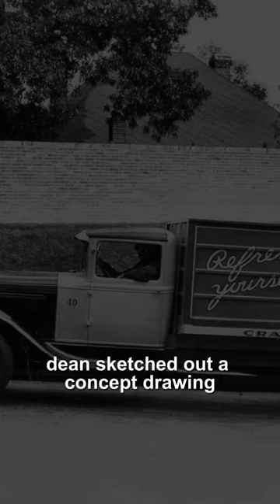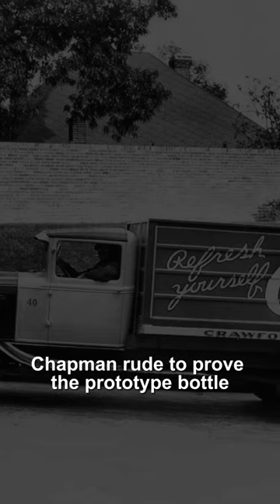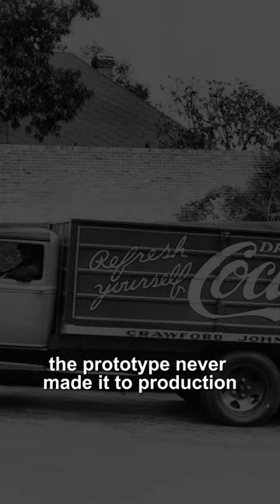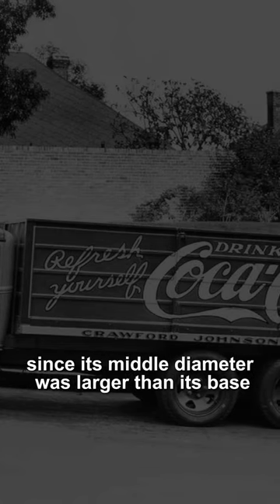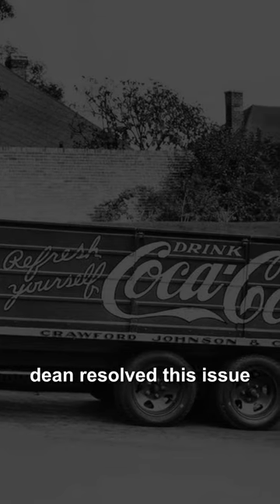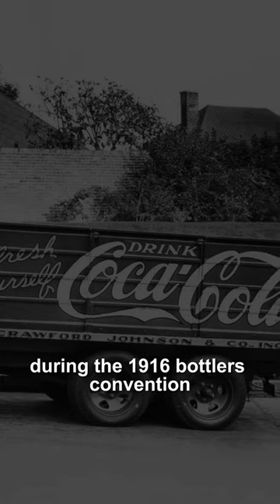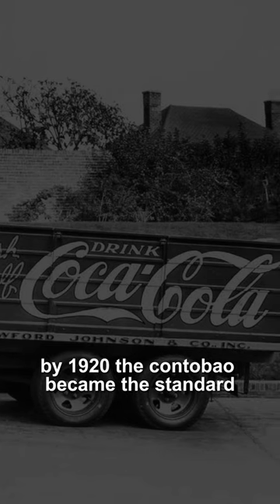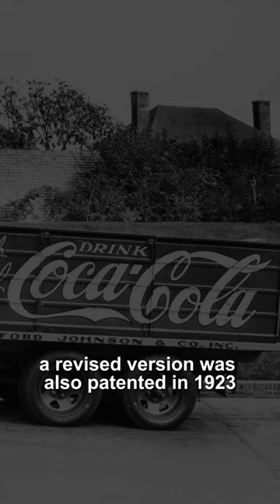Vintage Photos of Coca Cola Ads and Delivery Trucks 13#shorts